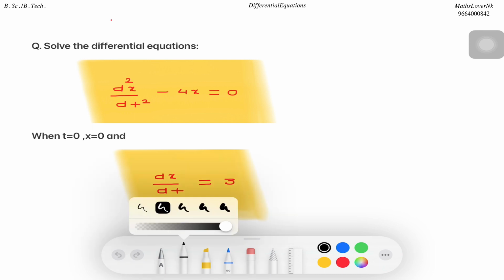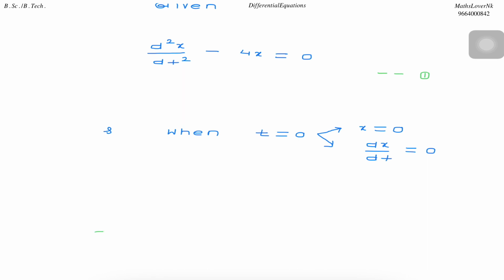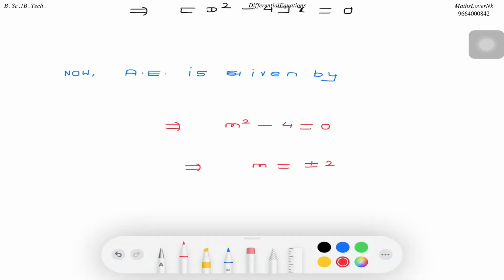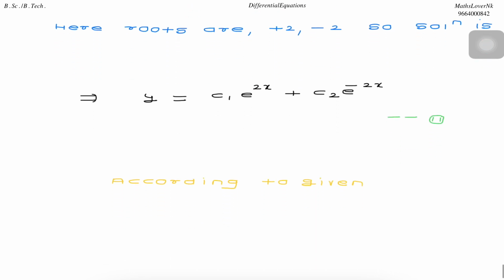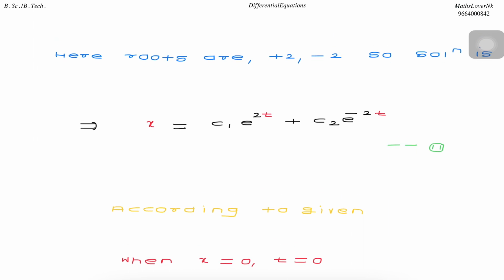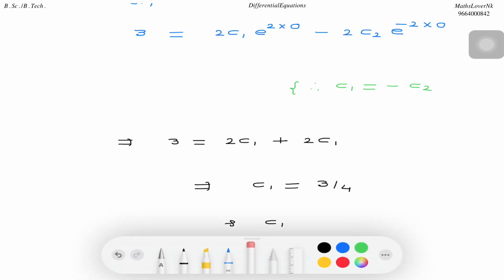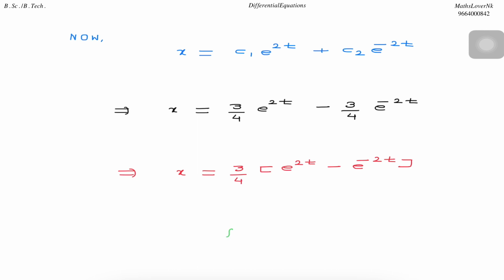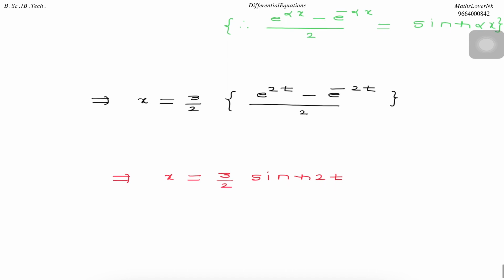Shekhawati University Sikar questions